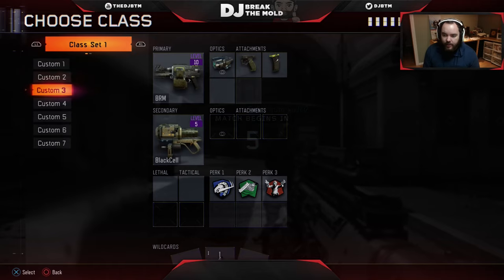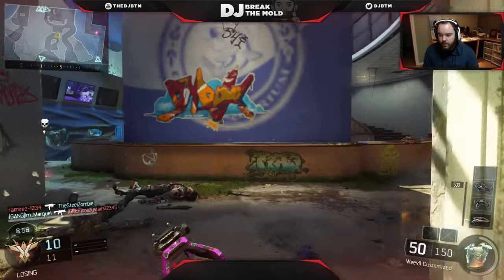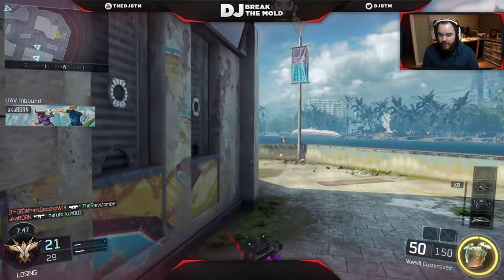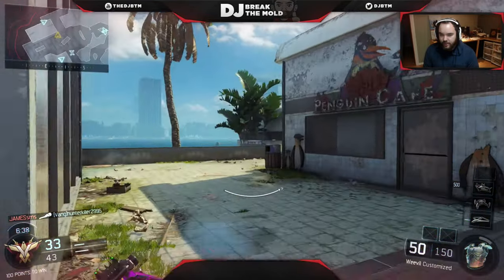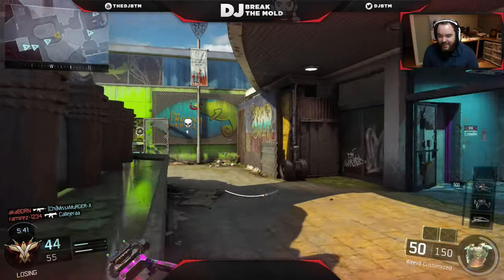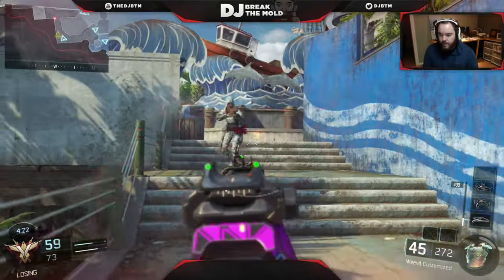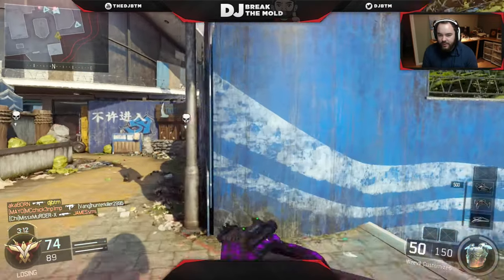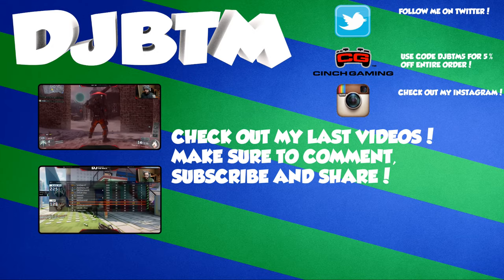Weevil Underclassed?-Call of Duty: Black Ops 3 Gameplay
What your going to be watching today; Playing Black Ops 3!  get comfy sit back relax and enjoy!